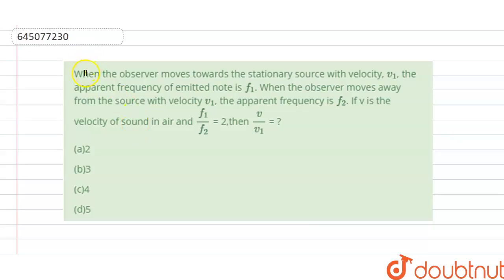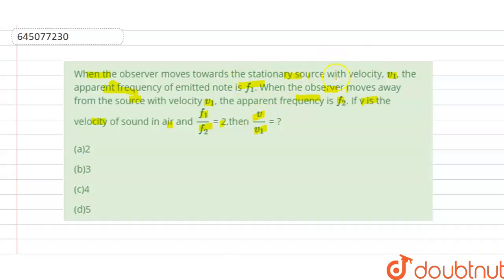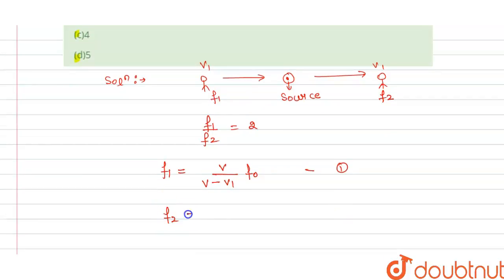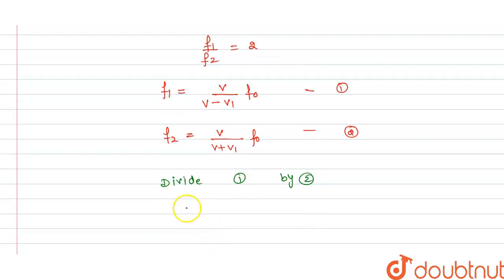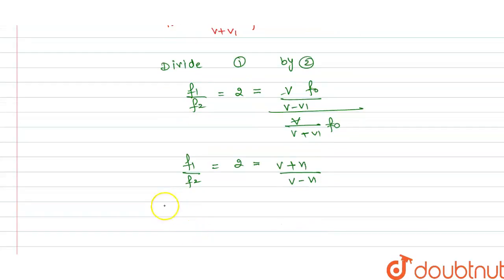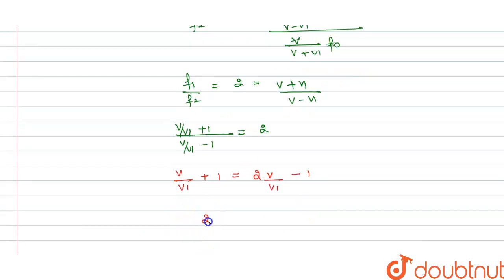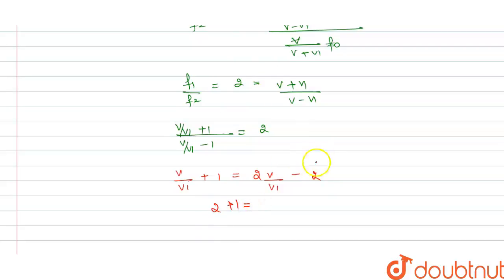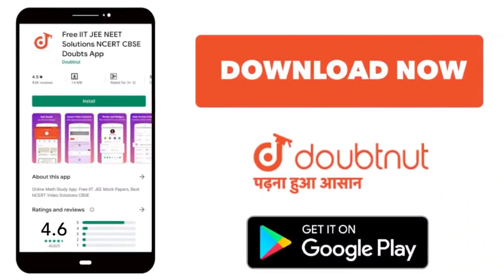When the observer moves towards the stationary source with velocity, v_1, the apparent frequency...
When the observer moves towards the stationary source with velocity, v_1, the apparent frequency of emitted note is f_1. When the observer moves away from the source with velocity v_1, the apparent frequency is f_2. If v is the velocity of sound in air and f_1/f_2 = 2,then v/v_1 = ?
Class: 12
Subject: PHYSICS
Chapter: NTA NEET SET 87
Board:NEET

👉 Have Any Query? Ask Us.